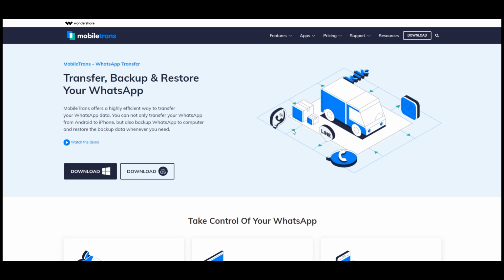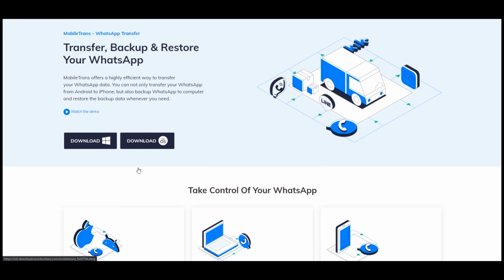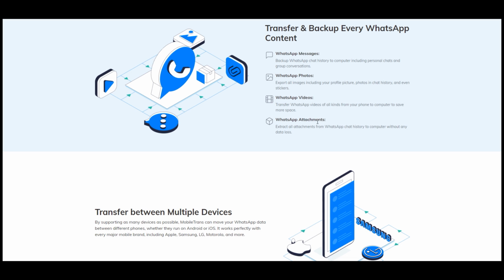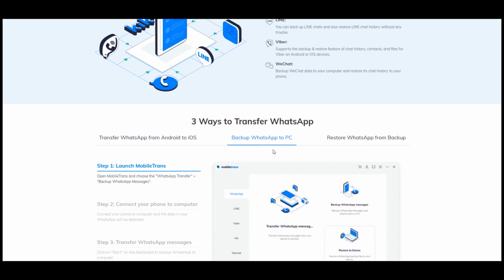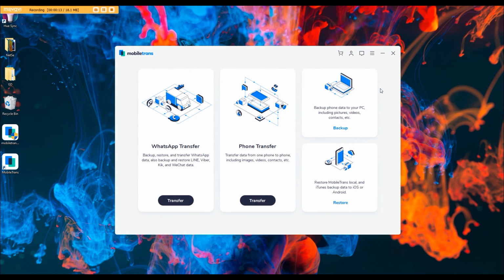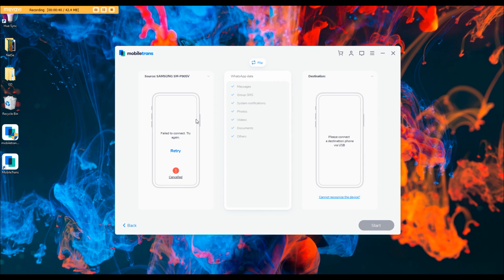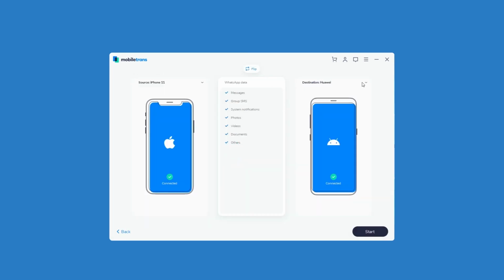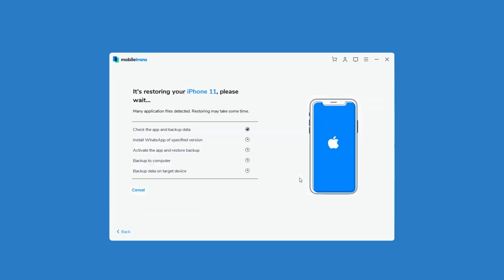Transfer WhatsApp from iPhone to Android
A simple, secure and fast way to transfer your Whatsapp from an iPhone to an Android phone.